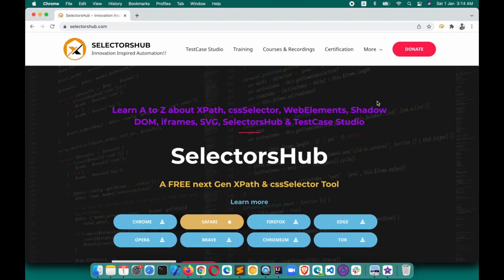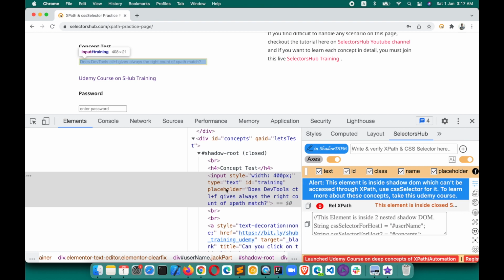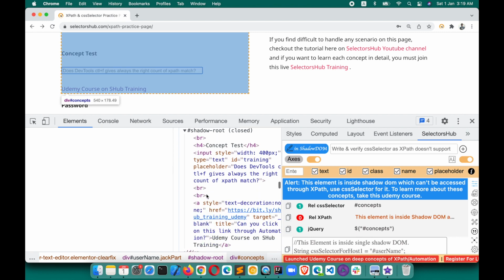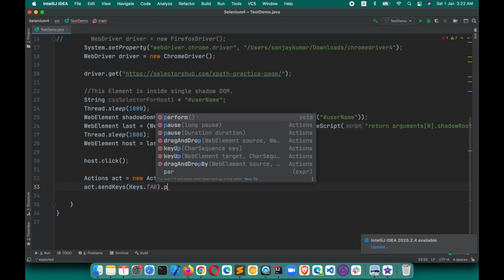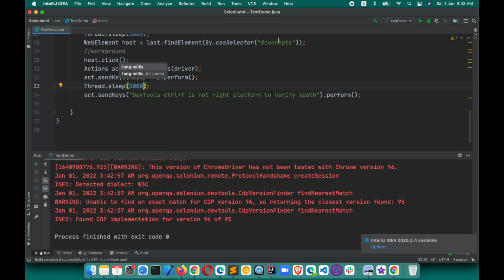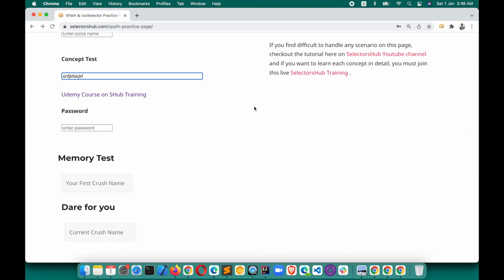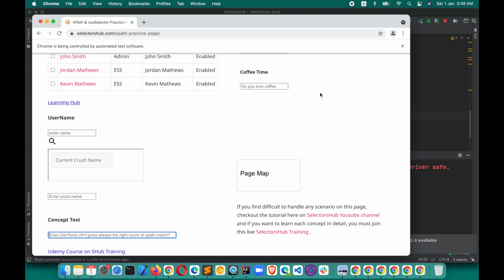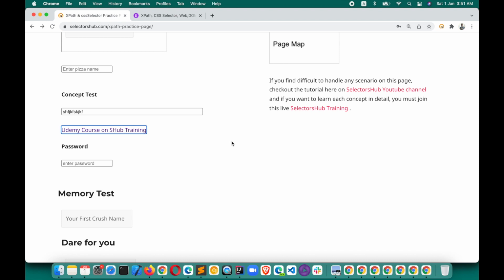How to automate closed shadow dom which is inside open shadow dom | shadow root | selenium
Or